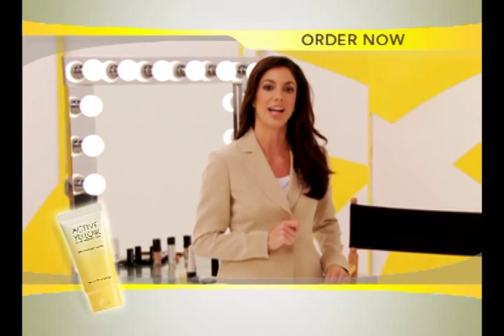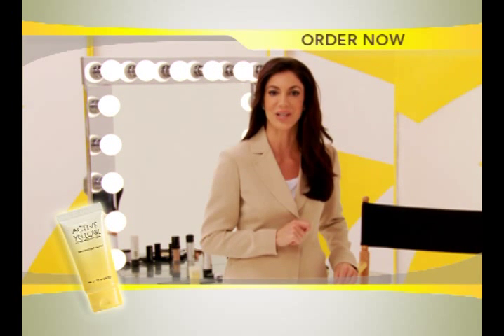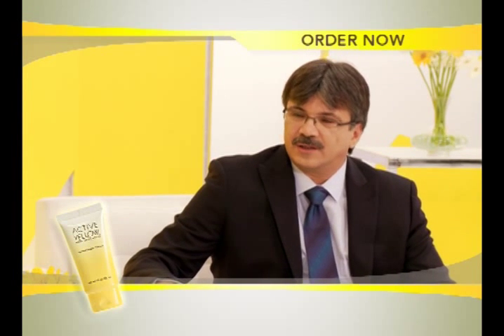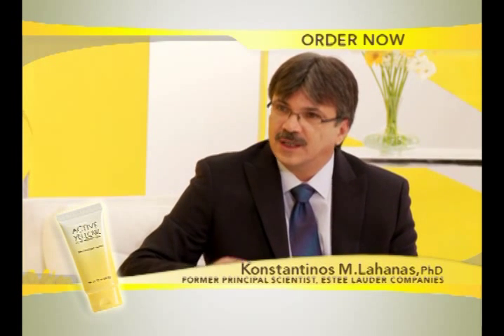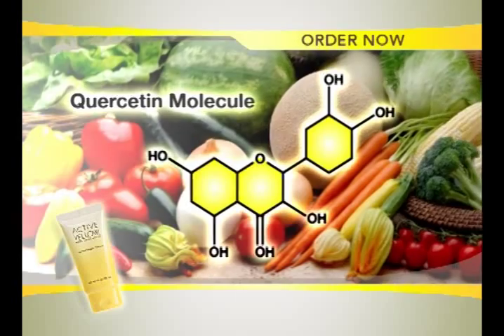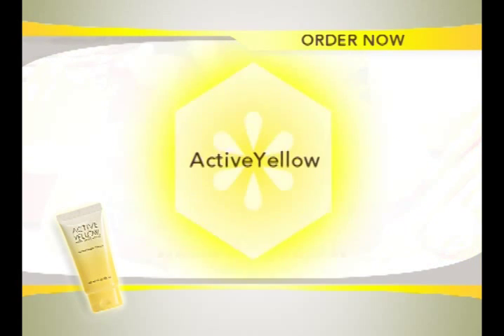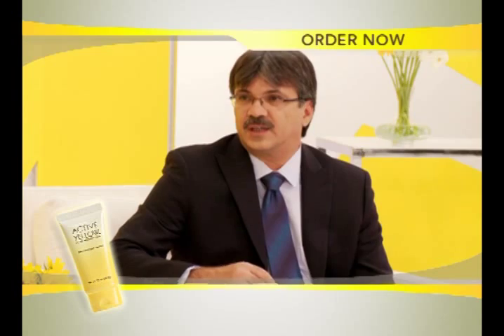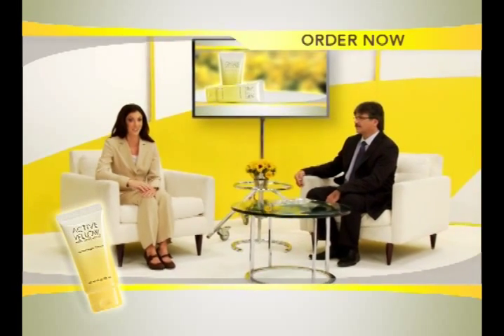New Acne treatment with Quercetin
Dr Lahanas explains a new acne medication that's gentle and effective containing quercetin, antioxidants and skin hydrating ingredients that leave your skin smooth and beutiful.